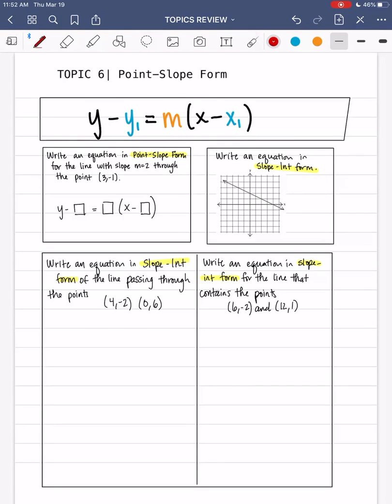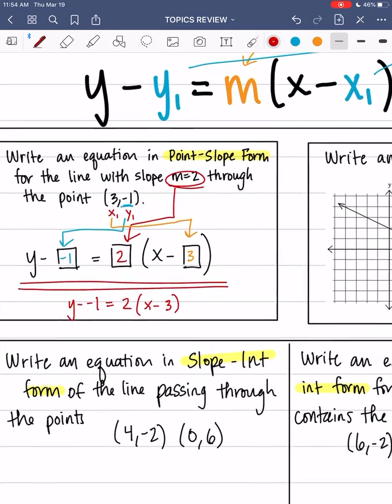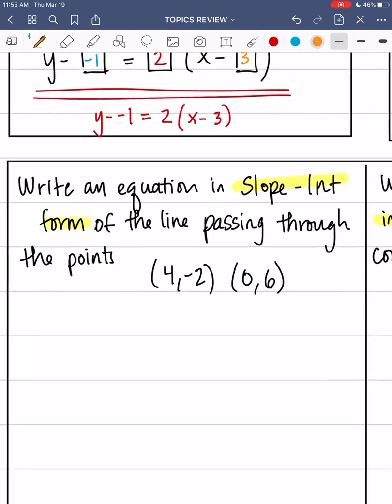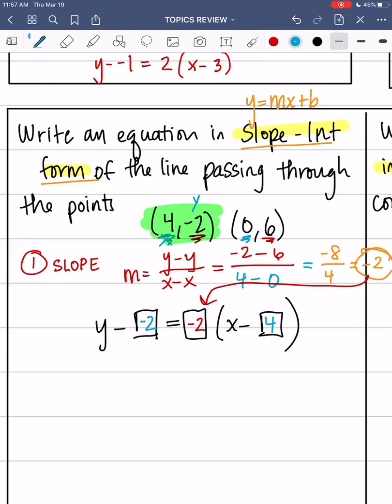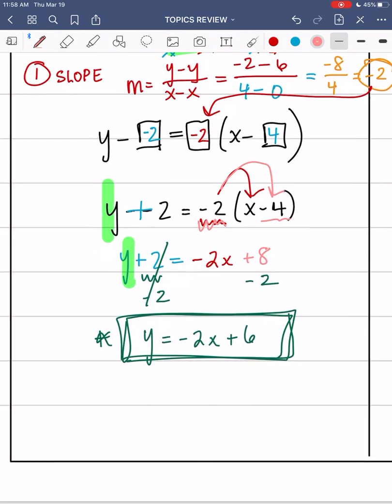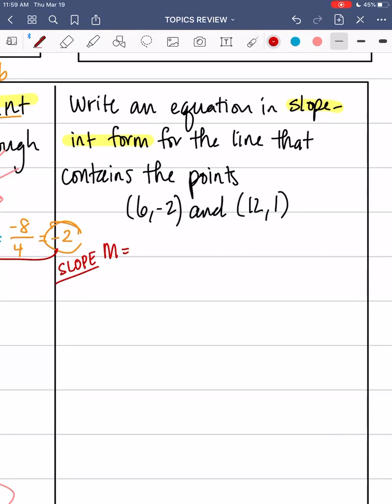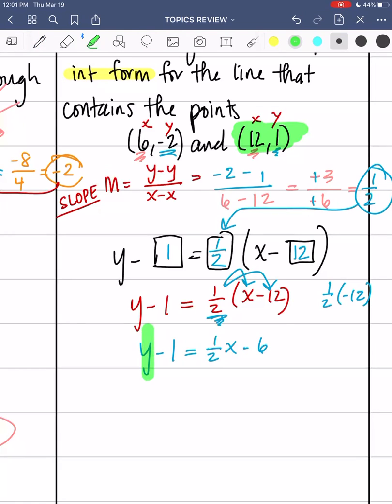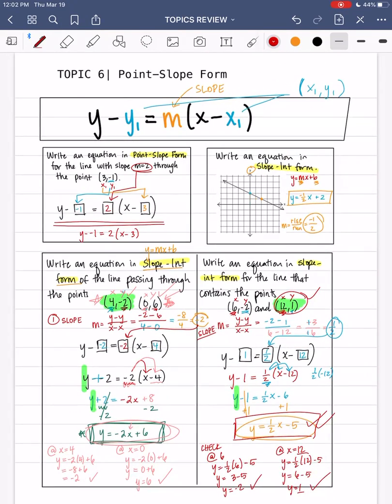TOPIC 6 | Point-Slope Form